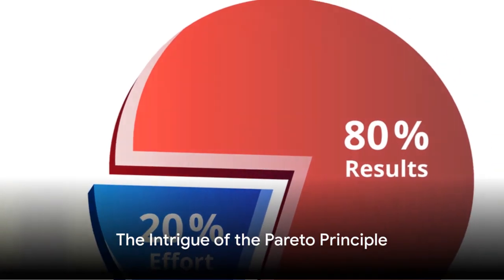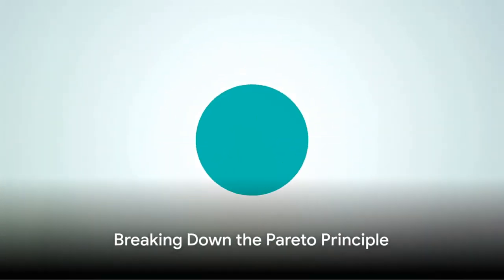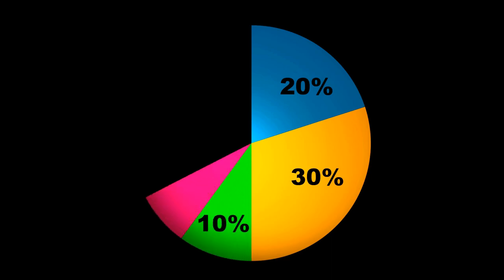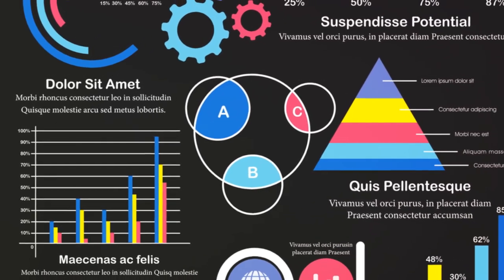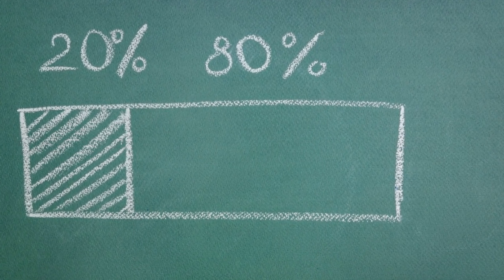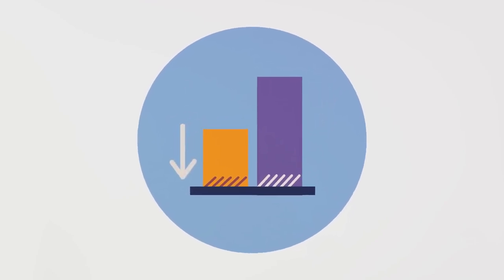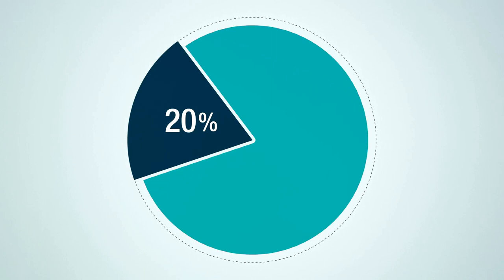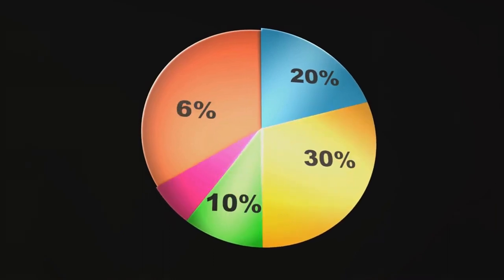Secret to Studying with Pareto Principle: New Study Habit?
In this eye-opening video, we uncover the hidden realities of the Pareto Principle, also known as the 80/20 rule. Are you part of the 80% who might be missing out on significant opportunities, or the elite 20% who are achieving remarkable success? Join us as we reveal the truth behind this powerful principle and explore how it can transform your life, career, and ambitions. Don't miss out on the secrets that could redefine your path to success. Watch now to discover where you stand in the world of the Pareto Principle.